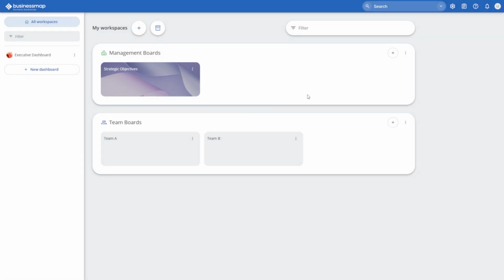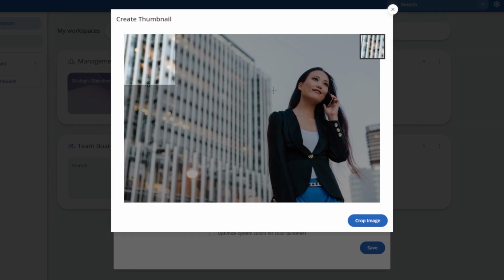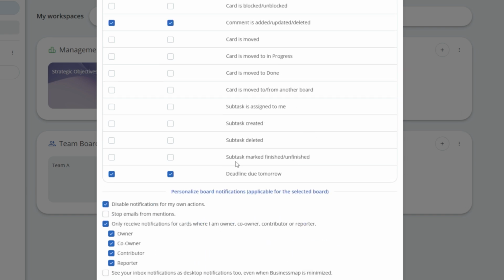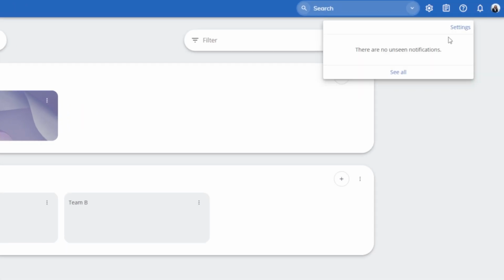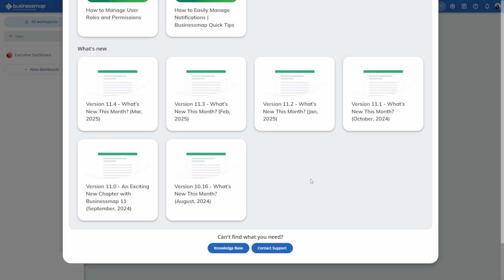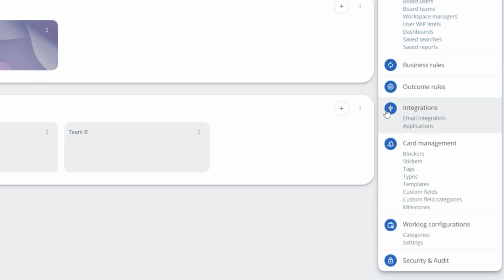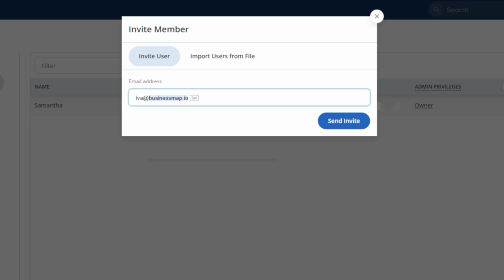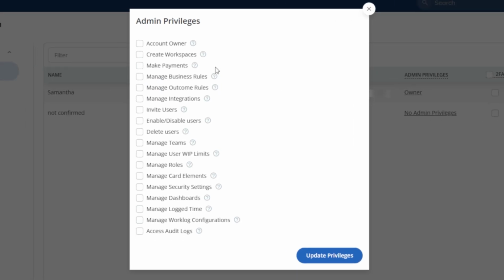Set Up Your Account & Invite Other Users | Businessmap Onboarding Tutorials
In this onboarding tutorial, learn how to set up your Businessmap account and manage user access efficiently. Additionally, we’ll provide an overview of the Account Administration section and its key functions to help you configure your workspace effectively.

What’s Included:
✅ How to create and set up your Businessmap account
✅ Steps to invite users and manage admin privileges
✅ Overview of the Reports button and its functionalities
✅ Introduction to the Account Administration section

Follow along to ensure a smooth onboarding experience and get the most out of Businessmap.